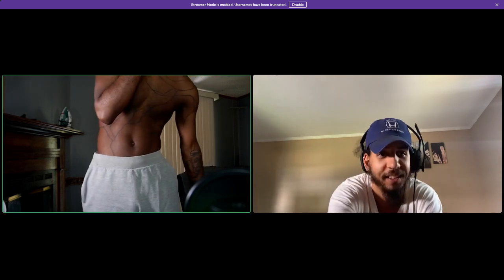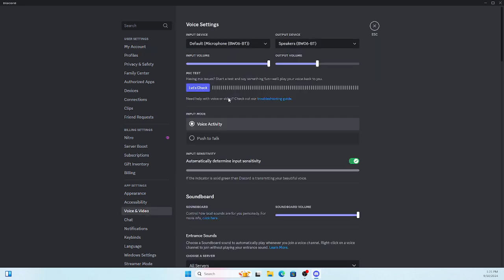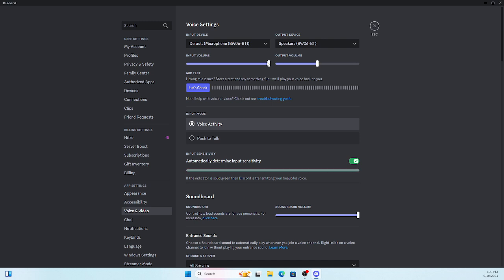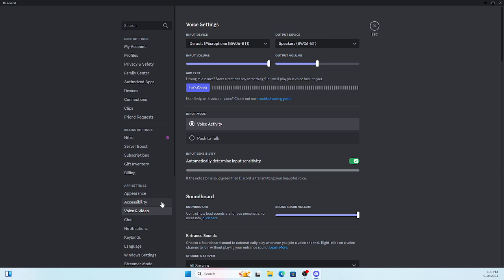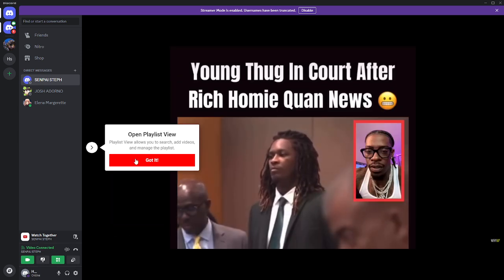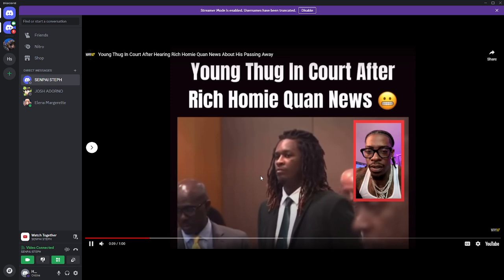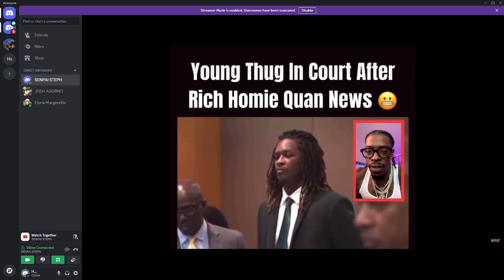HBK Sensei & @Lord_Llapis yap on discord for an Hour straight ..